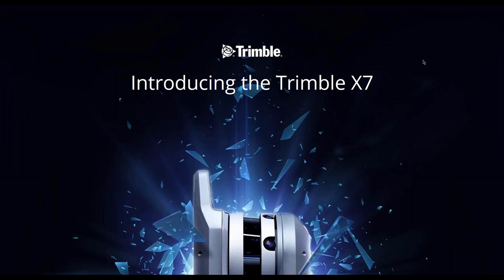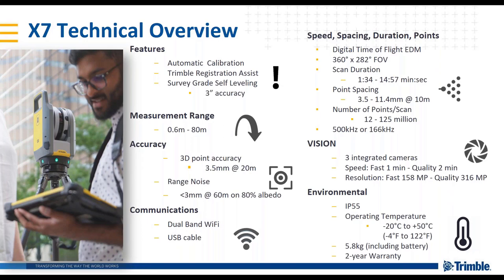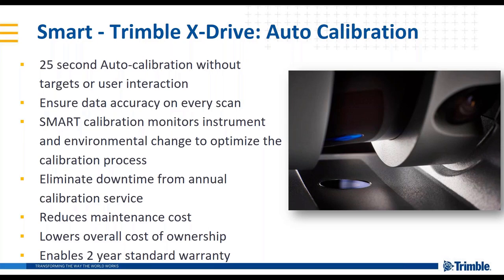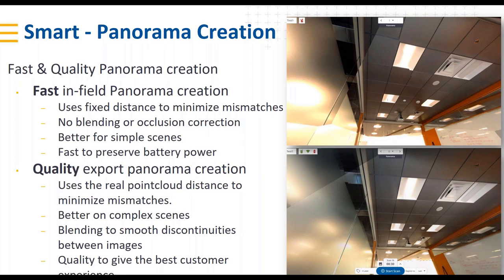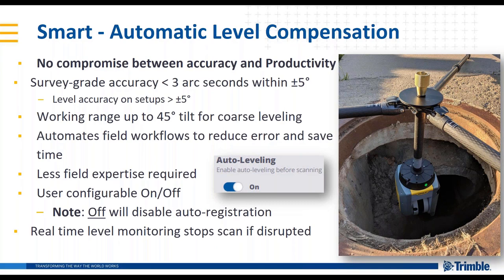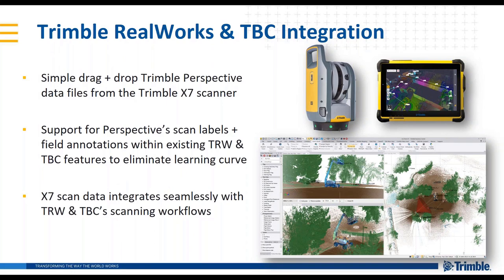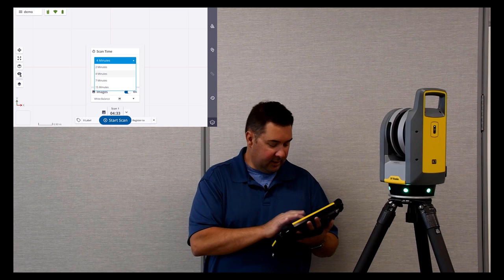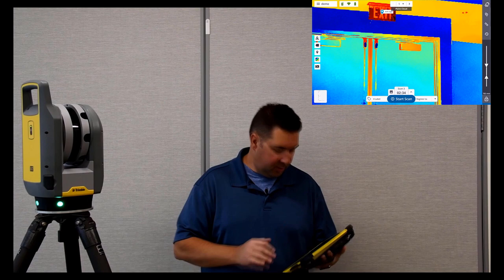Introducing the Trimble X7 Scanning System Webinar